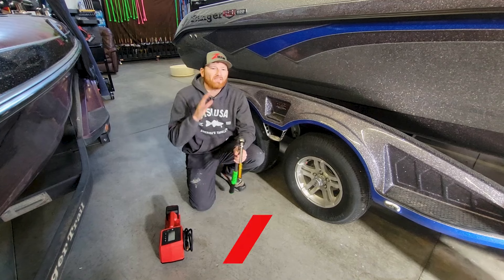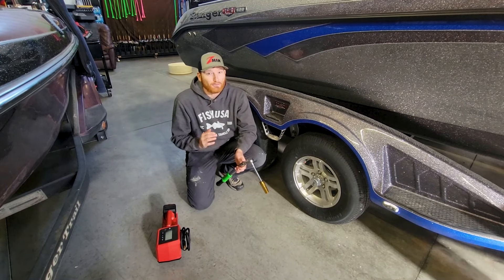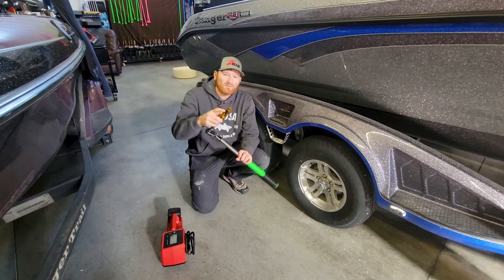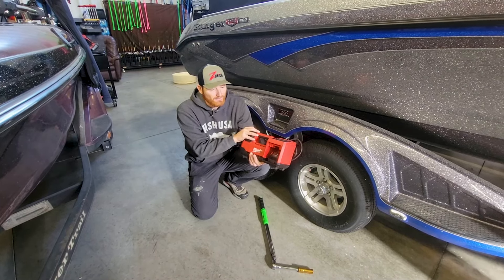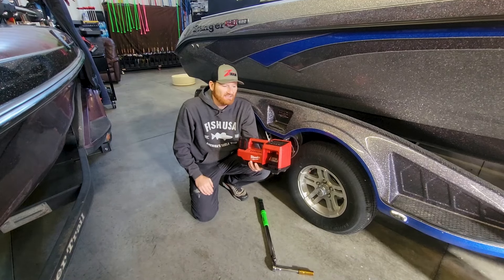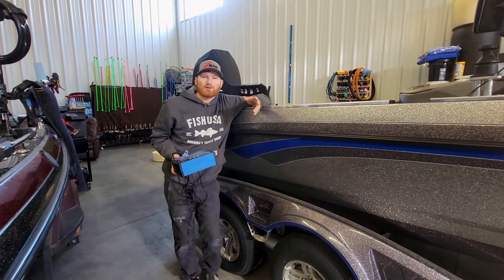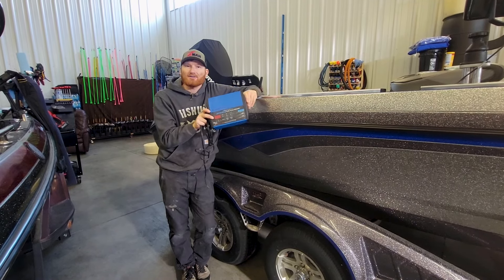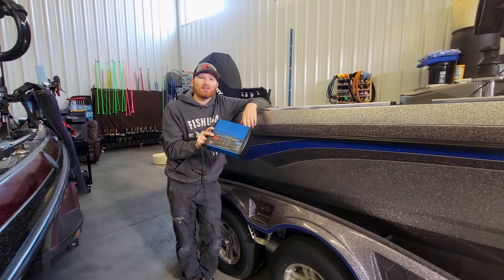Ross Robertson Shares a few IMPORTANT Boat Maintenance TIPS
In-Fisherman contributor Ross Robertson knows it's not too early to get ahead on your boat maintenance! He offers a few quality tips to stay ahead of the game.